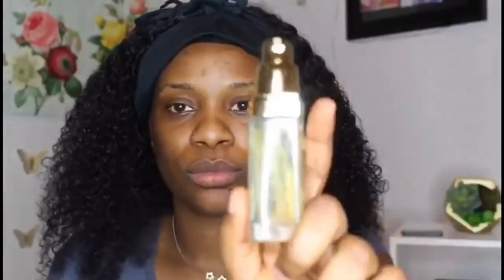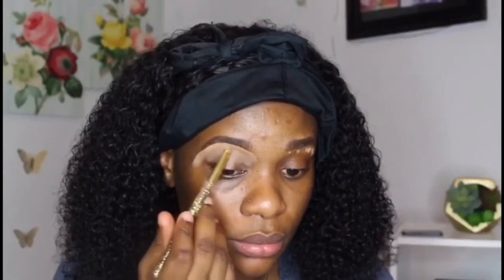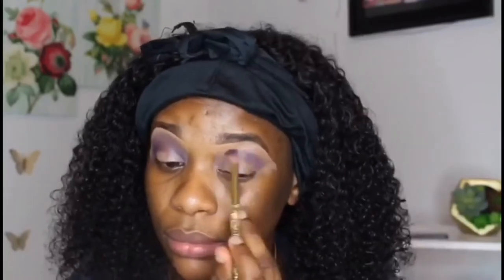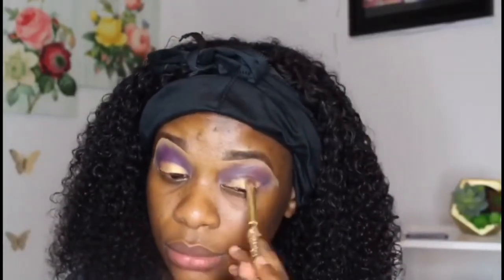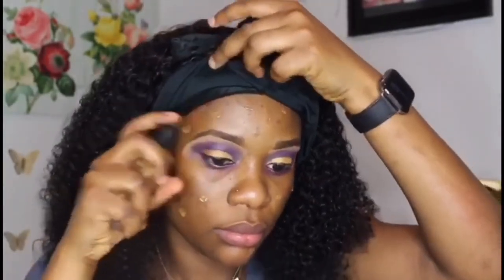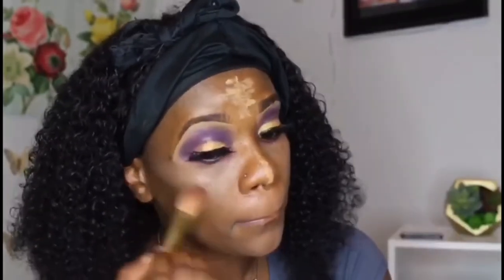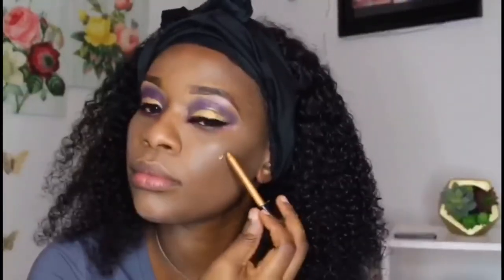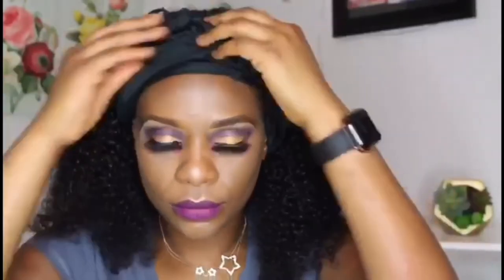MY AFRICAN MUM DOES MY VOICEOVER *HILARIOUS* 😂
Hey Guys, Welcome back my channel, so i had my mum do my voiceover, the video quality isn't as good for a few reasons but i hope you guys like this video. Enjoy